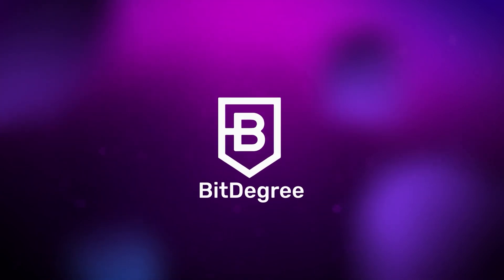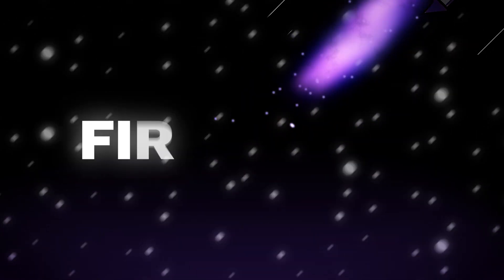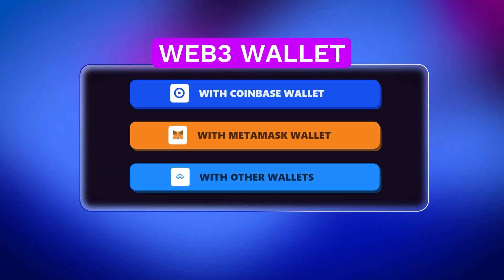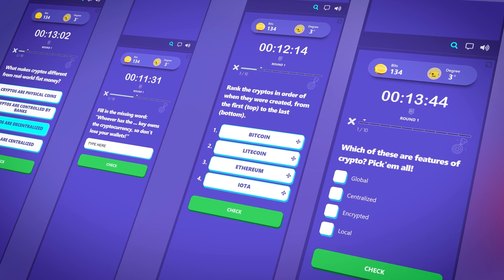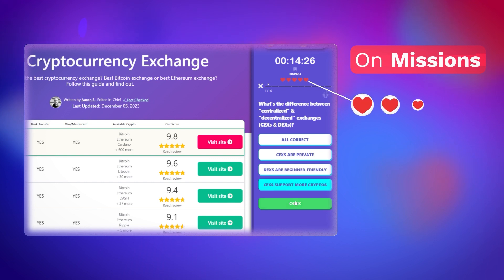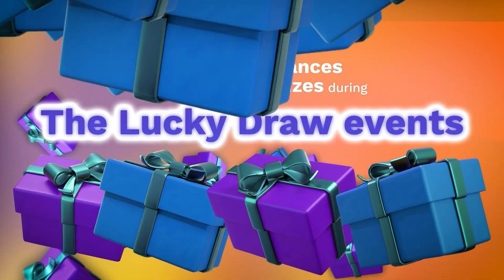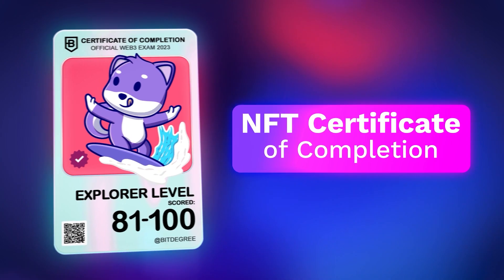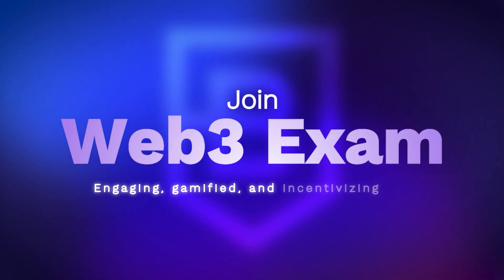BitDegree Presents: The First Global Web3 Exam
Immerse yourself in the wonders of Web3 by solving quizzes, tackling blockchain actions, and interacting with the various communities in this space. The BitDegree Web3 Exam is your chance to both test your knowledge of all things Web3, as well as get introduced to new concepts and ideas!

The BitDegree Web3 Exam will happen in two phases - Phase 1 took place up until December 27th, 2023, and Phase 2 is available until February 2nd, 2024. Complete any of the three levels of the Exam during this time for a chance to win amazing prizes during the Lucky Draw events, from the over $500,000-worth Web3 Exam prize pool!

Score at least 10 points in any of the Exam levels, and you’ll receive the unique opportunity to mint an NFT Certificate of Completion - a showcase of your Web3 skills! Each certificate will display the level of the Exam taken, as well as a score range that you manage to reach.

Additionally, join the BitDegree Guild and confront Missions - themed adventures that will take you all around Web3, in an interactive and fun way. Keep your eyes peeled - new Guilds and Missions might be coming soon!

The Web3 Exam and Missions are free to take, and the NFT Certificates of Completion are completely free to mint.

Don’t miss out on the opportunity of a lifetime and become part of the next step in Web3 education - join the Web3 Exam today and venture forth into the future!